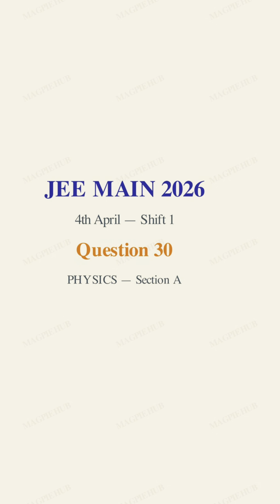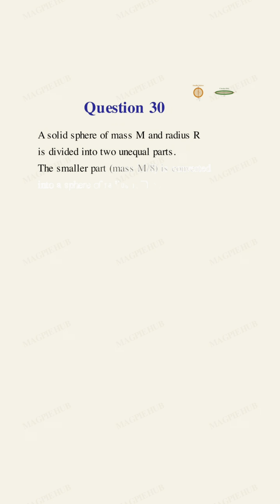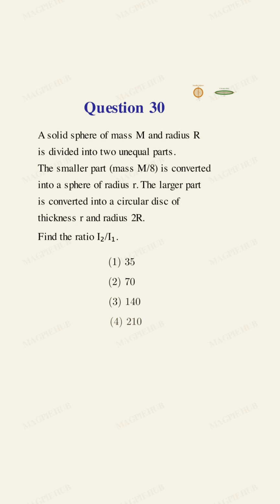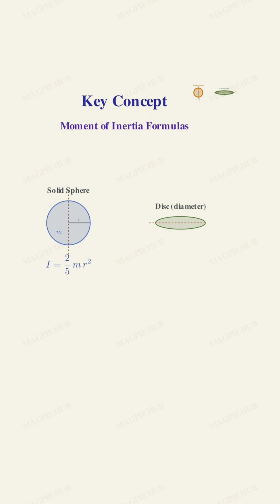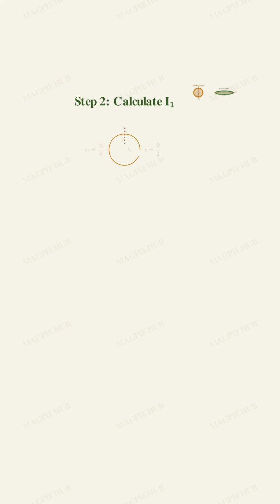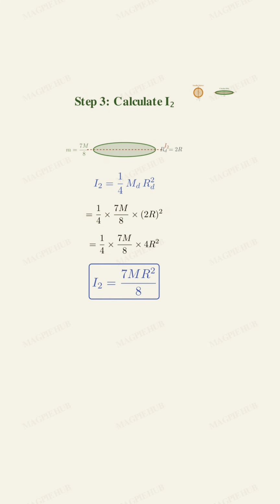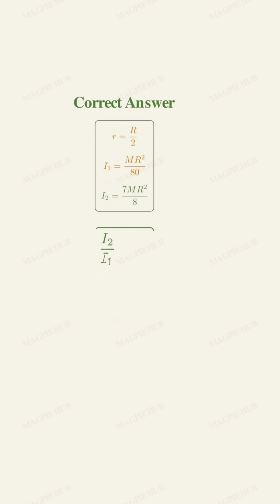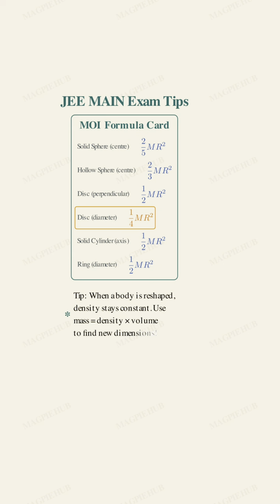JEE_MAINS_2026_Physics-Apr4-Shit1_Q30_Moment_of_Inertia_Ratio jeemain2026 physics jeemain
JEE MAINS 2026 Physics Question 30 - Complete Visual Solution!
In this video, we solve JEE MAINS 2026 Physics Q30 on Moment of Inertia ratio with detailed visual explanations using animations.
Topics Covered:
- Moment of inertia of solid sphere: I = 2/5 mr^2
- Moment of inertia of disc about diameter: I = 1/4 MR^2 - Density and volume relationships
- Ratio calculation I2/I1
Solid sphere (M, R) split into: sphere (M/8, r=R/2) and disc (7M/8, radius 2R) I1 = (2/5)(M/8)(R/2)^2 = MR^2/80
I2 = (1/4)(7M/8)(2R)^2 = 7MR^2/8
I2/I1 = (7MR^2/8) / (MR^2/80) = 70
(1) 35 - INCORRECT (2) 70 - CORRECT
(3) 140 - INCORRECT (4) 210 - INCORRECT
Correct Answer: Option (2) - 70
JEE MAINS 2026 | PHYSICS | Rotational Motion | Moment of Inertia